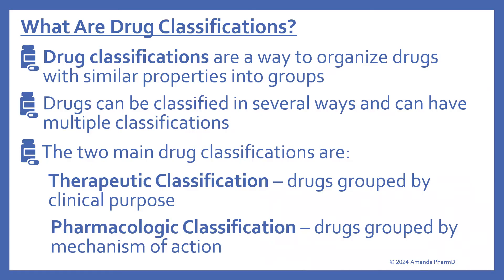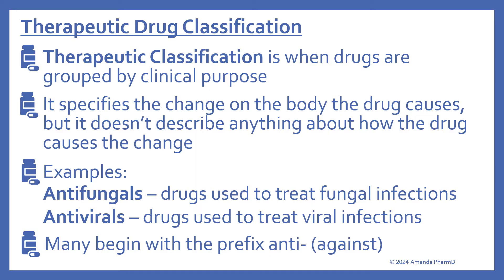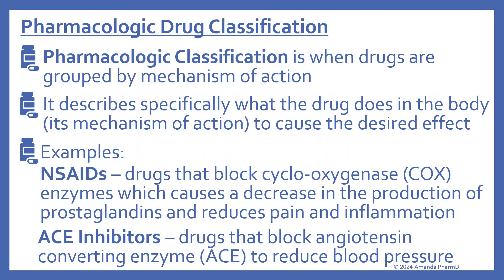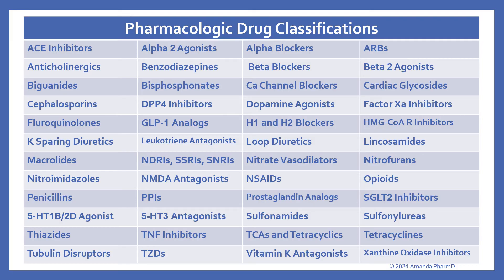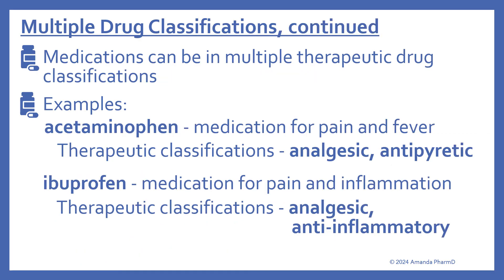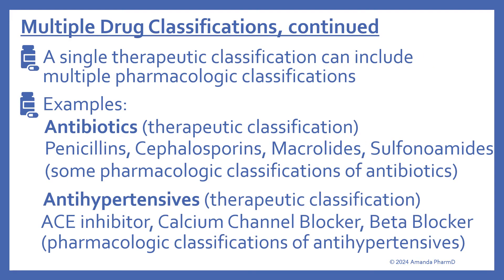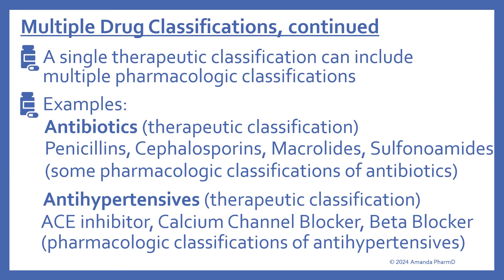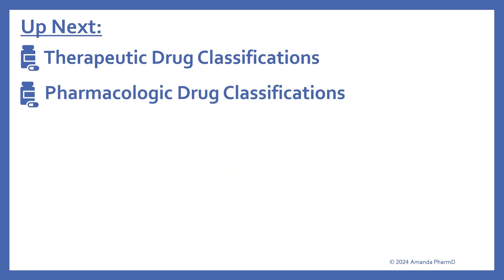Drug Classifications - Overview of the Classification of Medications (PTCB PTCE CPhT Test Prep)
Drug Classifications - Overview of the classification of medications (PCTB PTCE Pharmacy Technician Test Prep). Information that is useful for pharmacy technicians preparing for the test to become a CPhT. Covers the knowledge area of classifications of medications specified on the PTCB PTCE Content Outline.  Includes an overview of drug classifications including therapeutic and pharmacologic drug classifications.